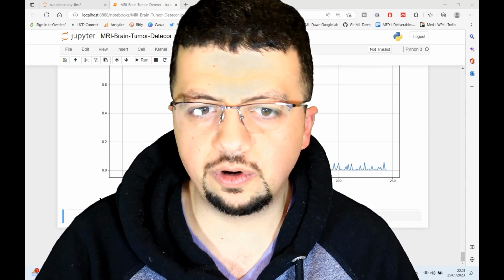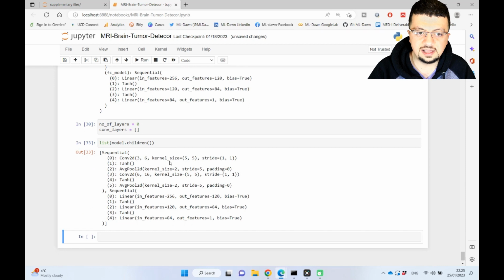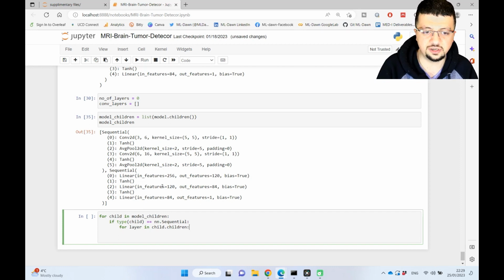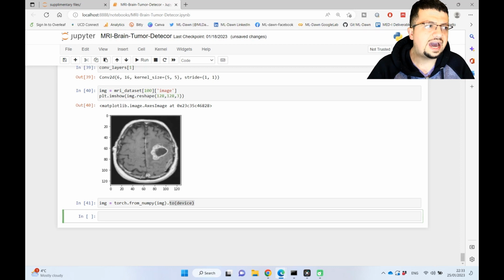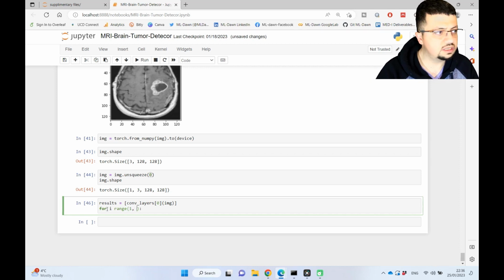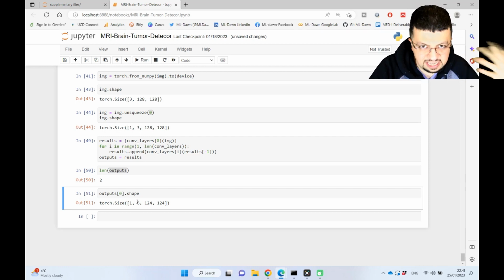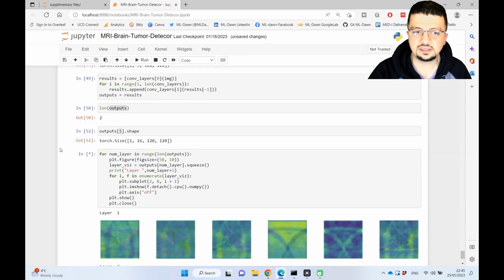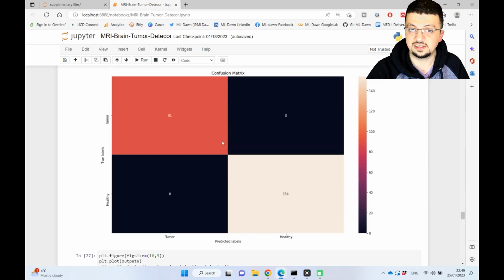17- Visualizing the Feature Maps in Convolutional Neural Networks (CNN)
📢📢📢 Let's start visualizing the feature maps in Convolutional Neural Networks (CNN). We will see what the Convolutional filters are looking for in our input image.  🎉🎉🎉
00:00 Intro
00:18 Quick recap
0035 What happens today?
01:33 Coding starts
22:39 Feature Maps visualized!
26:30 Outro and what is next!